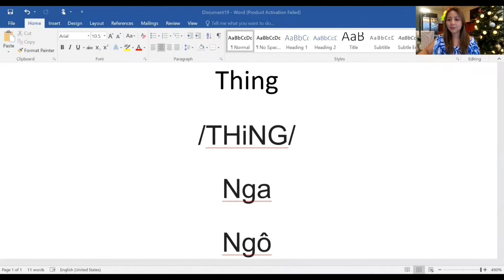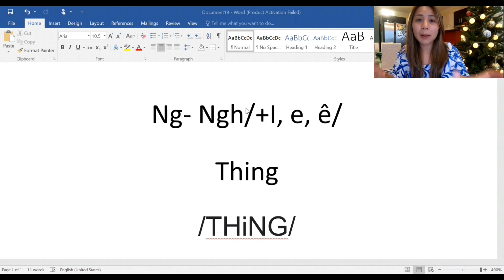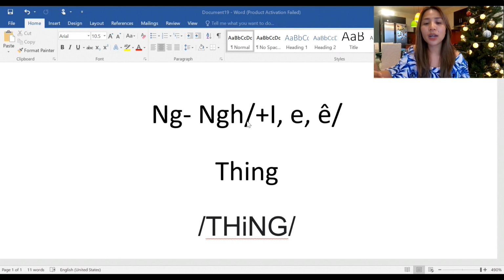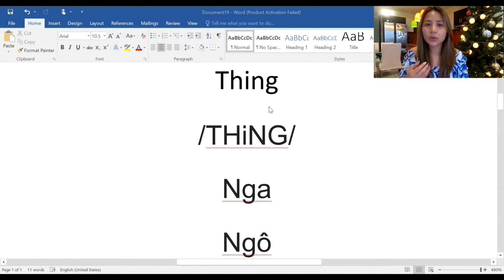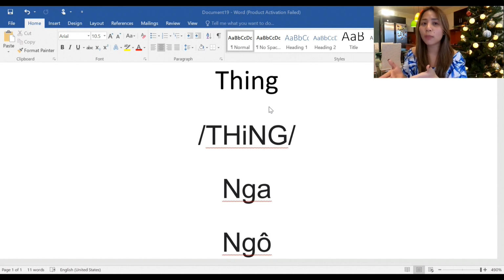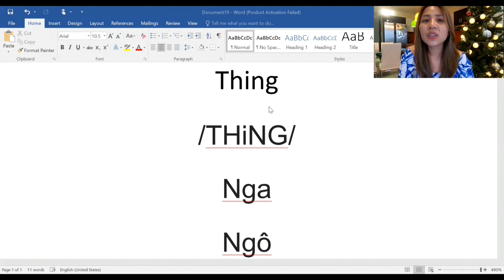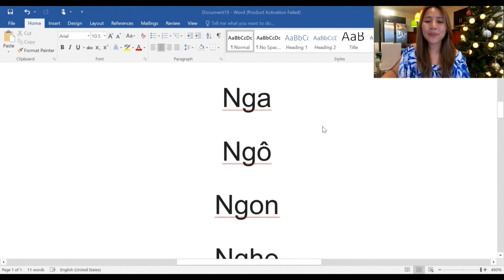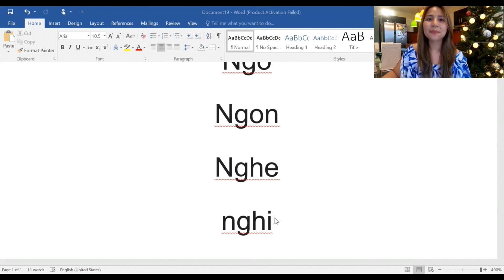Sound " Ng" in Vietnamese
let's practice together one of the most common sound in Vietnamese